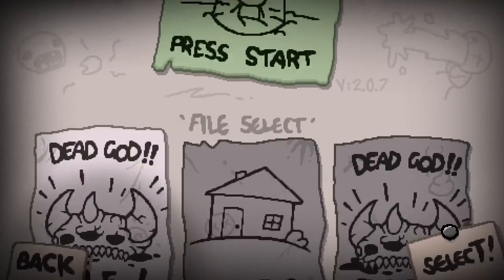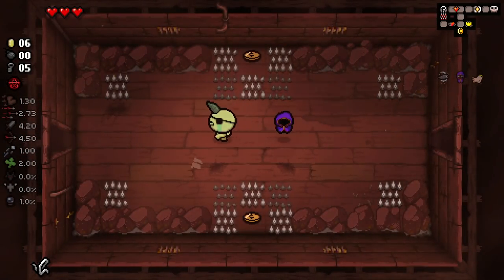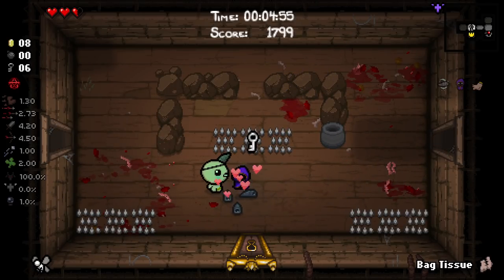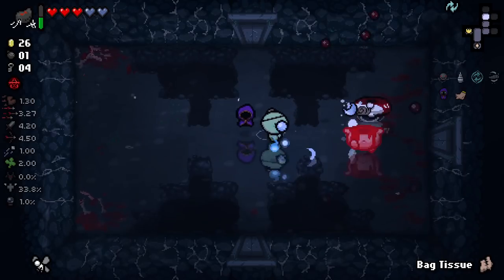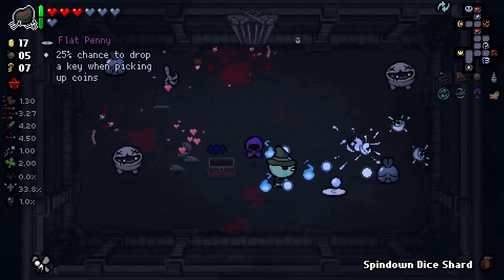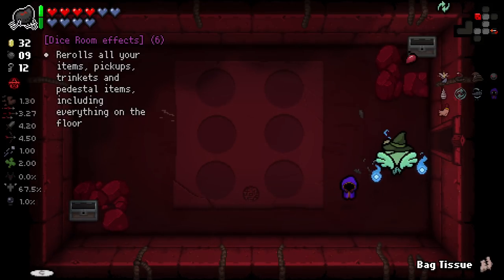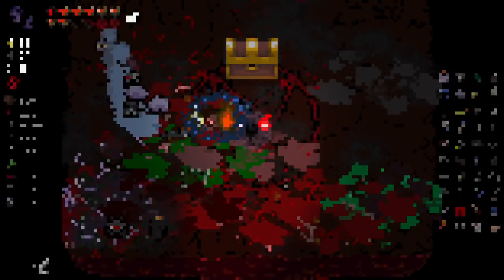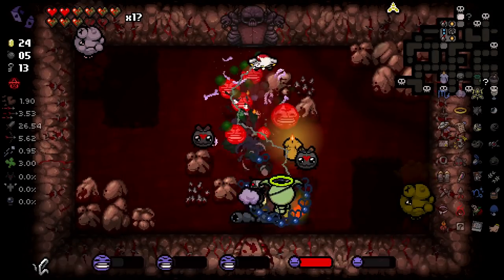GENESIS POWERS!!! - Mega Modded The Binding of Isaac Repentance - Part 110